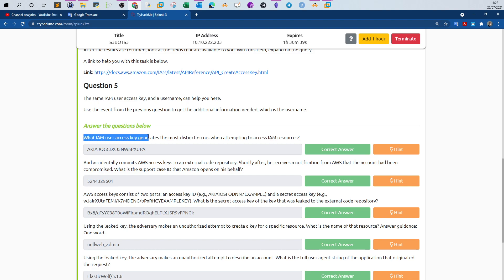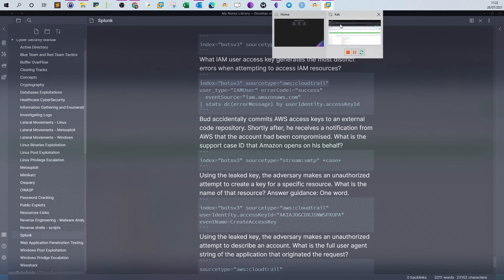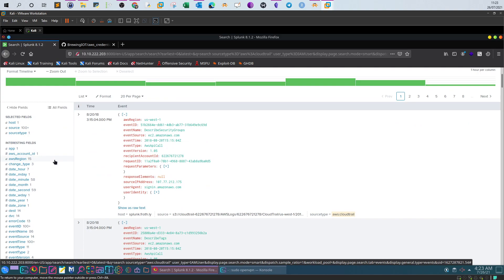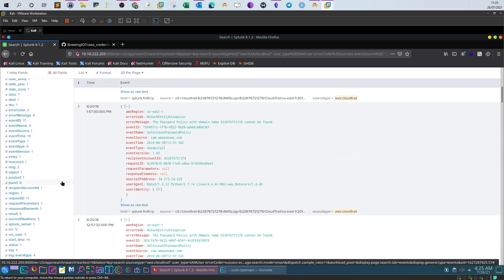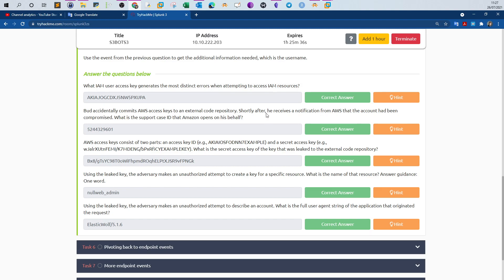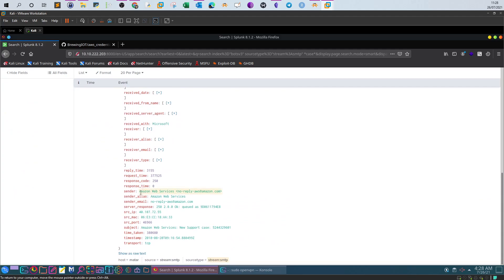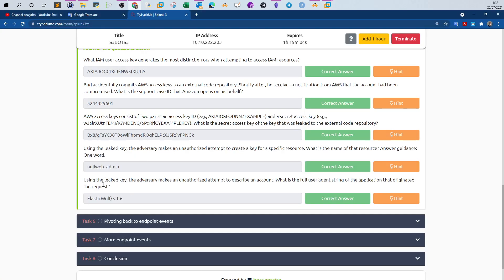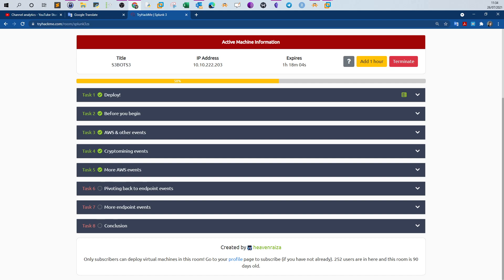Investigating Authentication Events in Amazon Web Service with Splunk | TryHackMe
In this video walk-through, we covered Identity and access management logs  investigation with Splunk. This video is part of the Boss of the SOC V3 and Splunk 3 room.